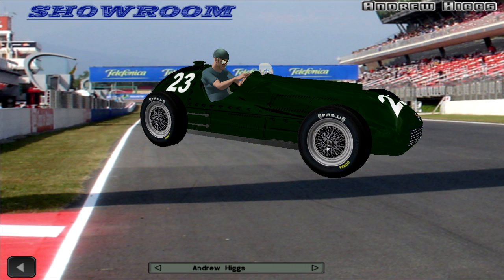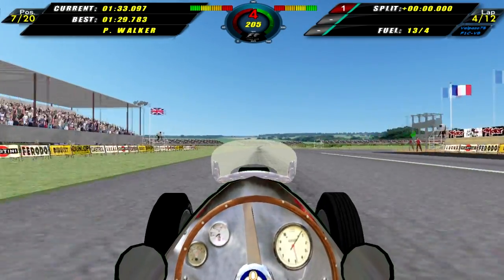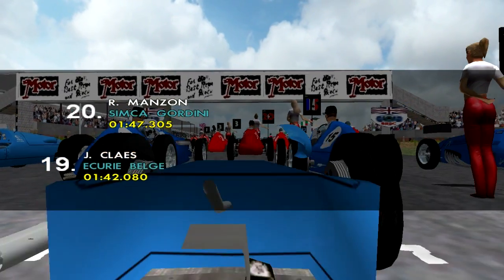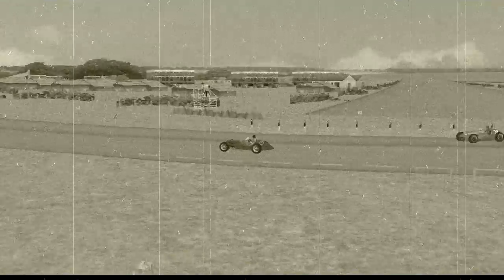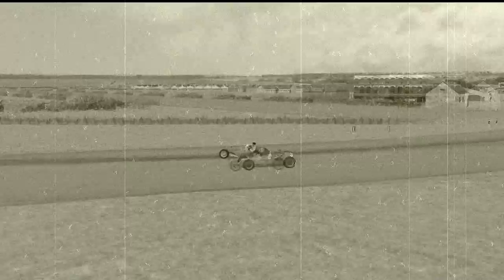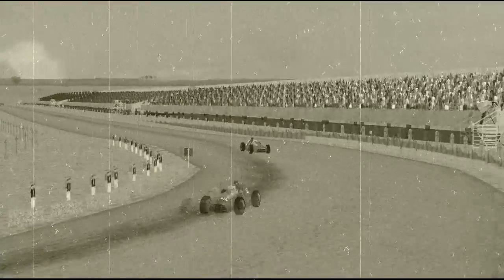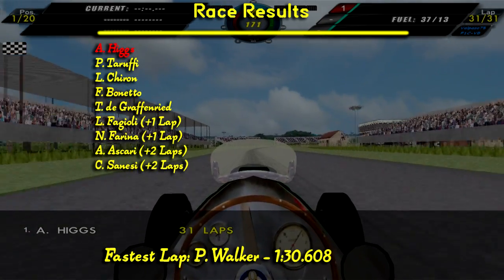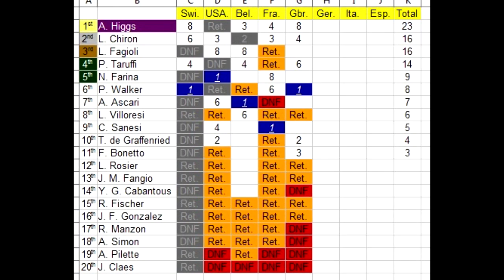F1 Challenge VB | R.05 - 1951 British GP | (Woodcote madness)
The 5th round of the 1951 season takes us to Britain for the British GP. An important race for both Andy and B.R.M. as it is their home GP. AS such the pressure is high on both Andy and his team mate P. Walker to deliver a race to remember. Qualifying starts off quite horribly for Andy but he soon pulls himself together and delivers an acceptable lap time. But will he be able to surpass or even match that performance come race day? Find out, have fun and enjoy!